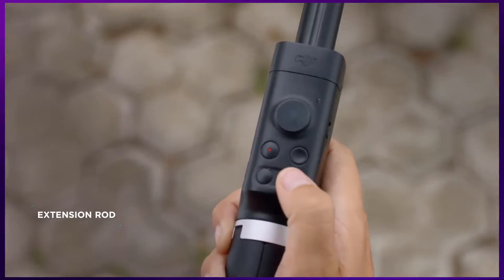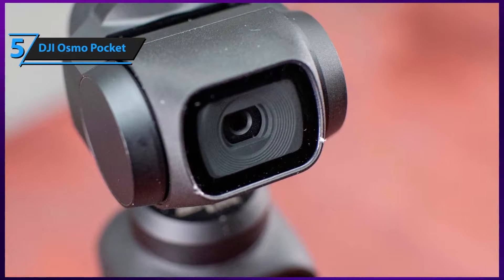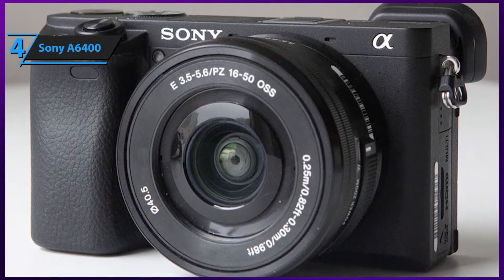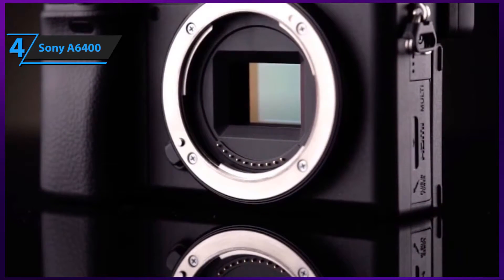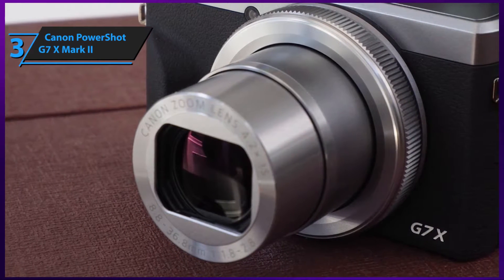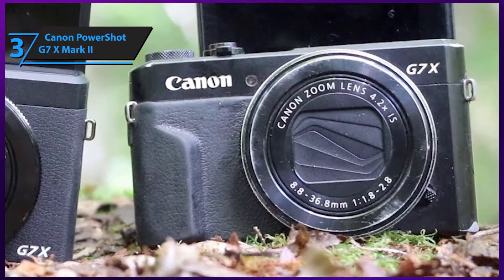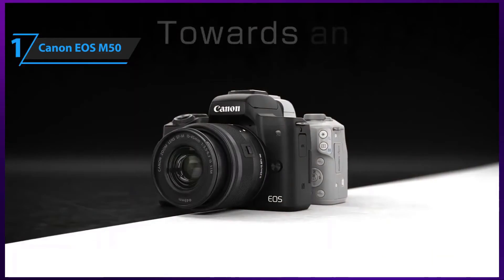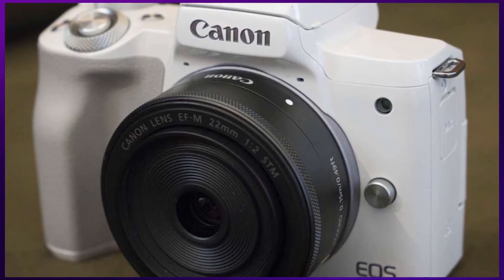Top 5 BEST Vlogging Camera (2020)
► Links to the best Vlogging Cameras we listed in this video:

►US Links◄
► 5. DJI Osmo Pocket
► 4. Sony A6400
► 3. Canon PowerShot G7 X Mark II
► 2. Sony RX100 VII
► 1. Canon EOS M50
►UK Links◄
► 4. Sony A6400
►CA Links◄
► 4. Sony A6400
►IN Links◄
► 4. Sony A6400

We have just laid out the top 5 best vlogging cameras 2020. In 5th place is the DJI Osmo Pocket, our pick for the best compact vlogging camera. In 4th place is the Sony A6400, our pick for the best feature-packed vlogging camera. In 3rd place is the Canon PowerShot G7 X Mark II, our pick for the best value vlogging camera. In 2nd place is the Sony RX100 VII, our pick for the best high-end vlogging camera. In 1st place is the Canon EOS M50, our pick for the best overall vlogging camera.

best vlogging camera,best vlogging camera 2020,vlogging camera,vlogging camera 2020,best vlogging camera with flip screen,best vlogging camera for beginners